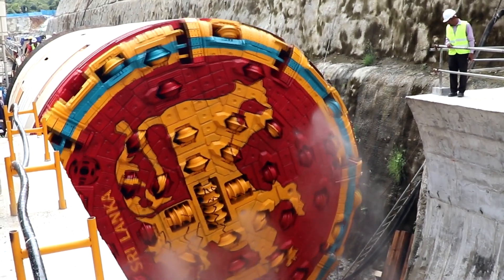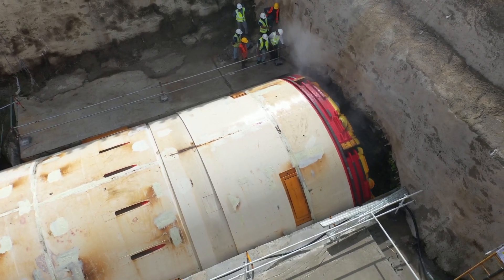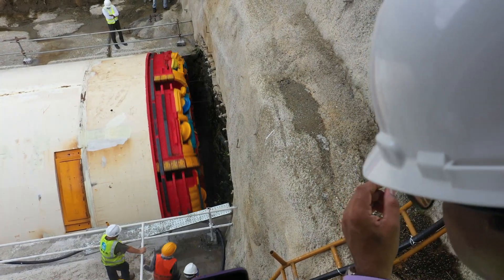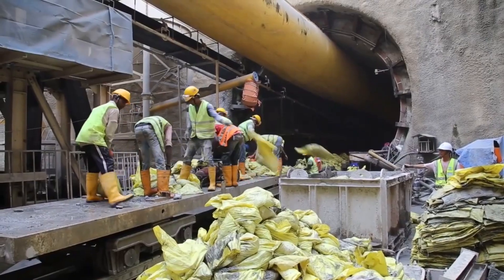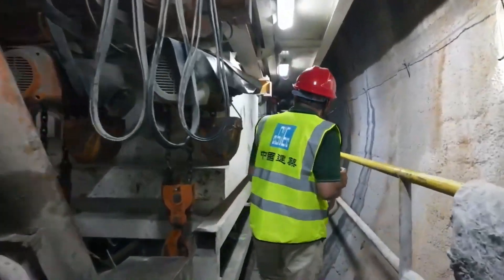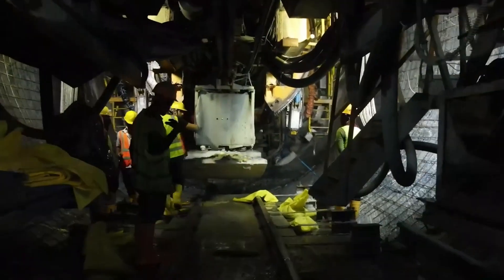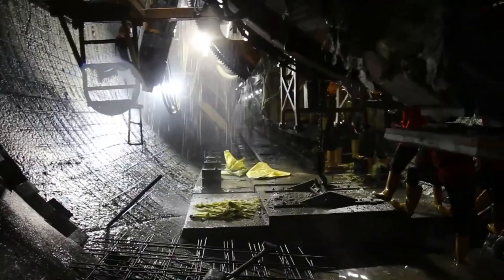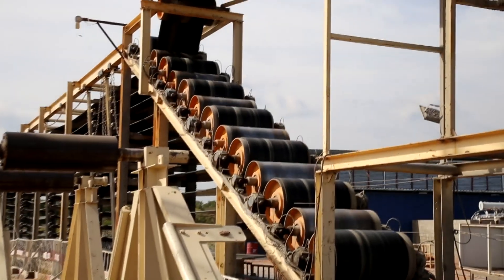TBM excavate a longest tunnel in Sri Lanka, ලංකාවේ දිගම උමග කණින යෝධ යන්ත්‍රය උමග හාරන හැටි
NCPC project is excavating the longest irrigation tunnel in Sri Lanka at present. 2 TBM are operating at present from the Southern end and the Northern end to complete the tunneling job within the planned time schedule. Tunneling in Sri Lanka,